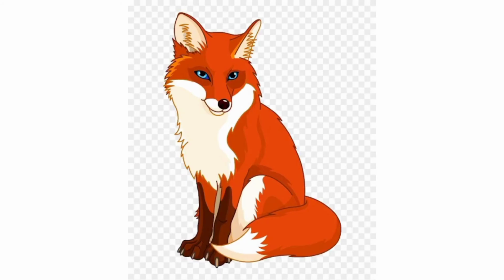Intro to Blending Individual Letter Sounds to Make Words